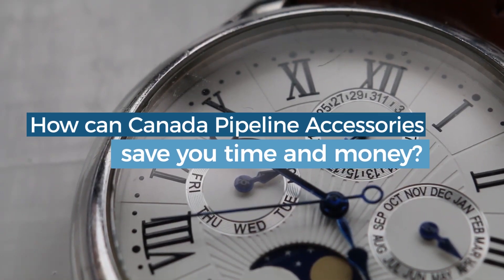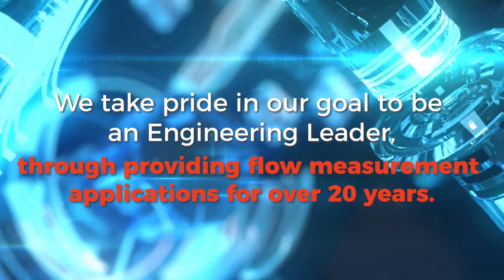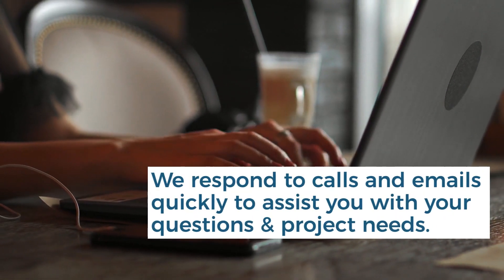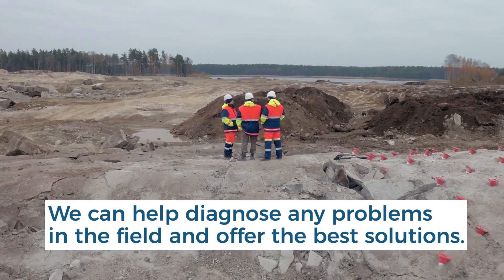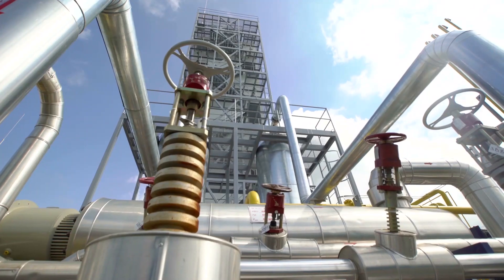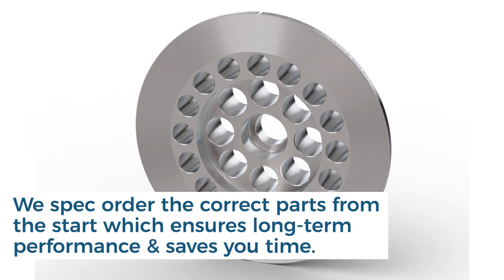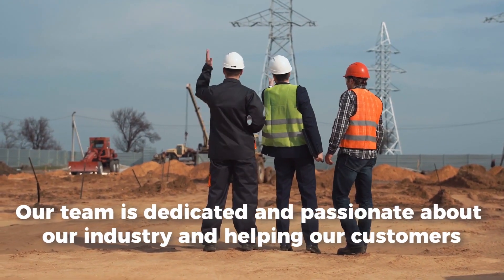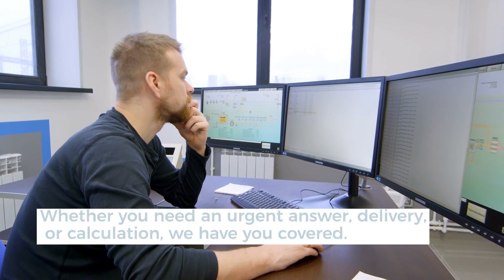We Save You Time and Money | Flow Conditioners Made in Canada | Canada Pipeline Accessories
How can Canada Pipeline Accessories save you time and money?

Canada Pipeline Accessories takes pride in our goal to be an engineering leader, through providing flow measurement applications for over 20 years. With our expertise and superior customer service, we are a resource to be utilized.

So, what makes us different?

We have friendly staff who answer our phone instead of a robot. We also respond to phone calls and emails quickly to assist you with your questions and project needs. We will then assess what your needs are and quickly gather the information you require and provide it to you promptly. We can also quickly help diagnose any problems in the field and offer the best solutions.

Canada Pipeline Accessories also provides free sizing and pressure drop calculations to help determine which model to use. We’ll also size our flow conditioners and nozzles for your particular application. These services help avoid additional downtime by cutting out the back and forth to determine the best model for your project.

We also spec order the correct parts from the start of the process which helps ensure long-term performance and saves you time. We excel at providing superior customer service like no other company in the industry. We know how important it is to respond when our customers need an immediate answer and need quick delivery of products or calculations.